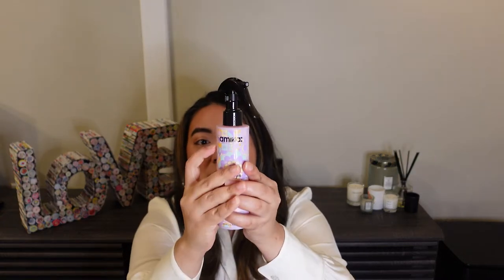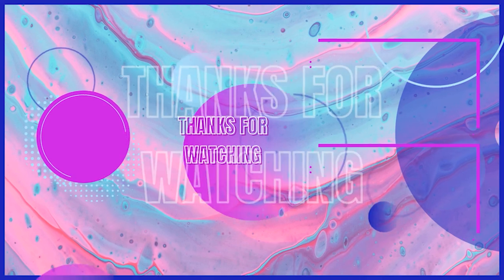Monthly Favorites May 2022 & Summer Staples!!!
Hi Guys!

I’m so happy to be back with another video! For this one, I’m sharing with you my current favorite products while also sharing some of my summer must haves! I really hope you enjoy this video, and let me know if you have any questions.

Products Mentioned

Hair Care:
Oribe Impermeable Anti-Humidity Hair Spray

Oribe Aprés Beach Wave and Shine Spray

Drybar Southern Belle Volume-Boosting Root Lifter

Amika Brooklyn Bombshell Blowout Volume Spray

Amika Perk Up Talc-Free Dry Shampoo

Kérastase Discipline Oleo Relax Anti-Frizz Oil Serum

Kérastase Discipline Oleo Relax Anti-Frizz Mask

Christophe Robin Regenerating Hair Mask with Prickly Pear Seed Oil

Skin Care:
Fresh Sugar Strawberry Exfoliating Face Wash

OLEHENRIKSEN Pore-Balance™ Facial Sauna Scrub

LANEIGE Hydro UV Defense Sunscreen Broad Spectrum SPF 50+

GUERLAIN Abeille Royale Advanced Youth Watery Oil

GUERLAIN Abeille Royale Double R Anti-Aging Skincare Set (ON SALE)

Make Up:
NUDESTIX NUDIES MATTE All Over Face Blush Color (Bondi Bae & Sun Kissed)

Dior Rouge Dior Lip Balm (820 Jardin Sauvage)

Dior Addict Lip Glow (Mohagany)

Jouer Cosmetics Essential Lip Enhancer Balm

Yves Saint Laurent NU GLOW IN BALM Face Priming Moisturizer with Shea Butter

Alpha-H Liquid Gold Firming Eye Cream

IT Cosmetics 6-Pc. Your Heavenly Luxe Skin-Loving Brush Set

Home:
Starbucks Reusable Venti 24 fl oz Frosted Ice Cold Drink Cup Bundle Set of 2 with Sleeves